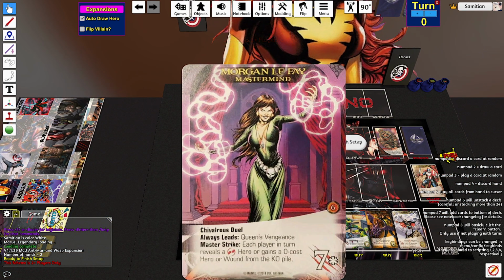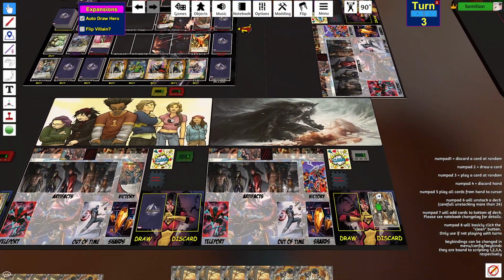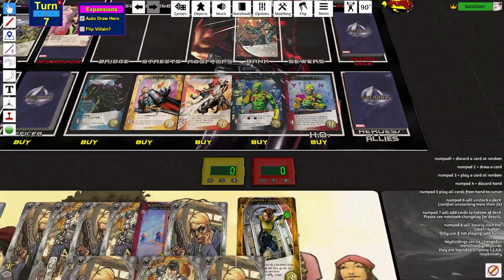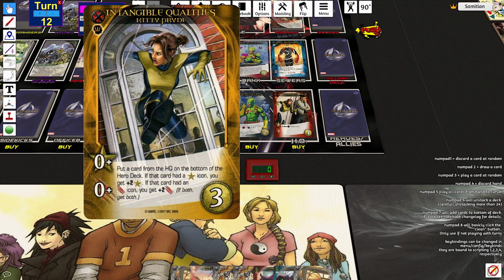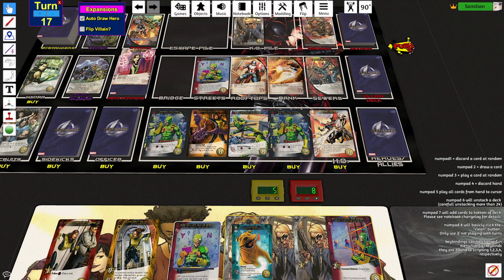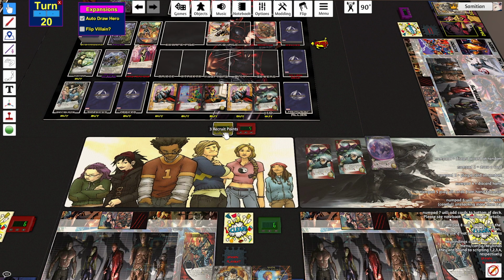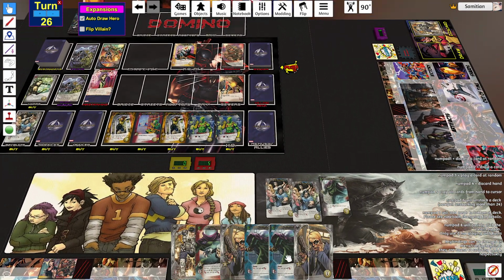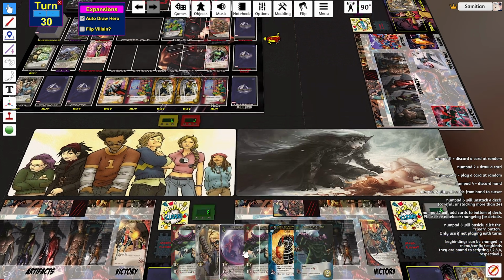Marvel Legendary #144 - Morgan Le Fay's Super Hero Civil War